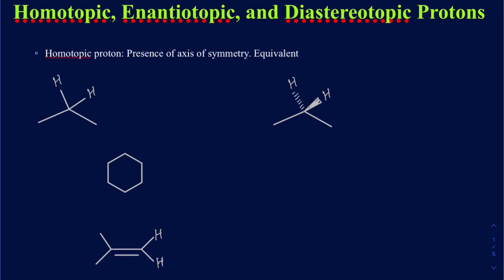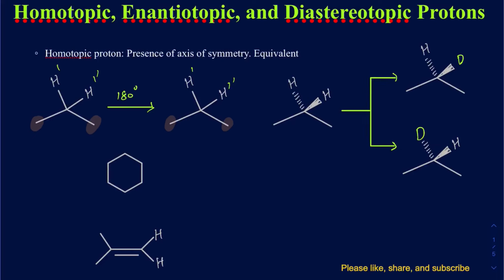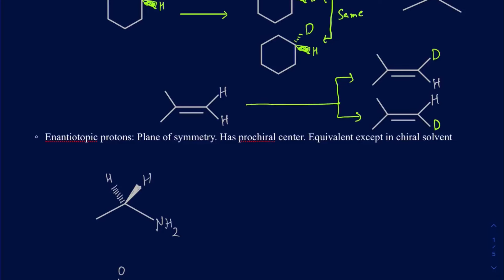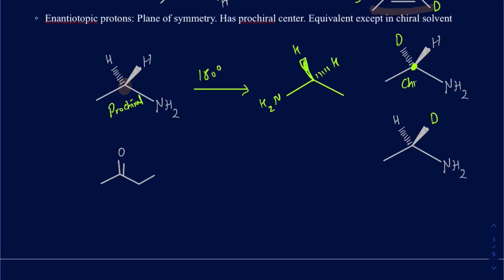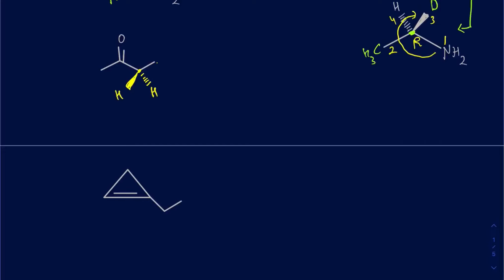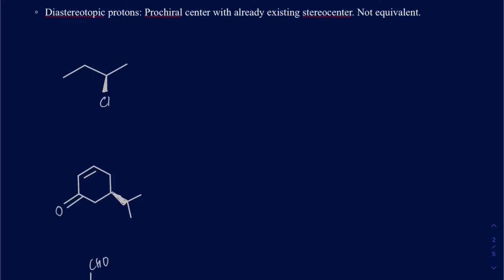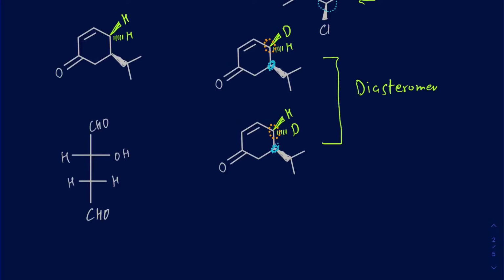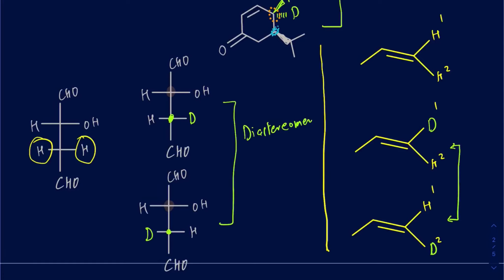Difference between homotopic, Enantiotopic, and Diastereotopic protons explained with 10 examples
Homotopic
Enantiotopic
Diastereotopic protons.
10 examples provided.